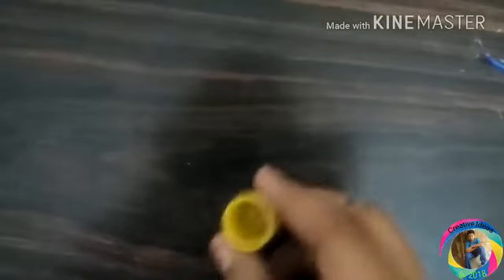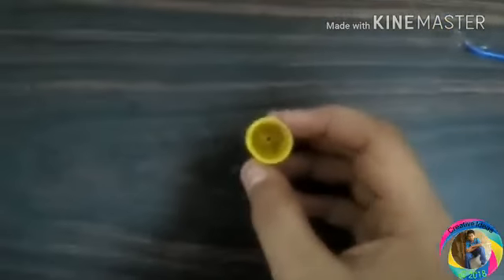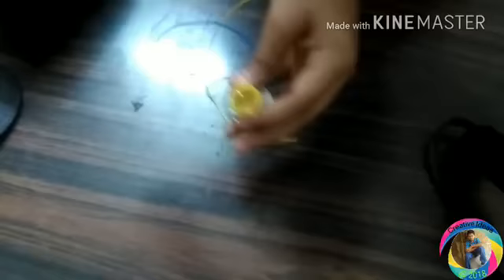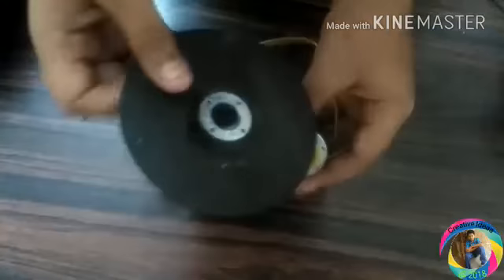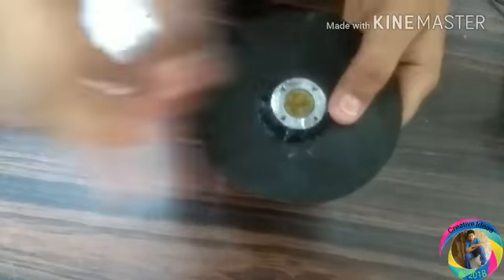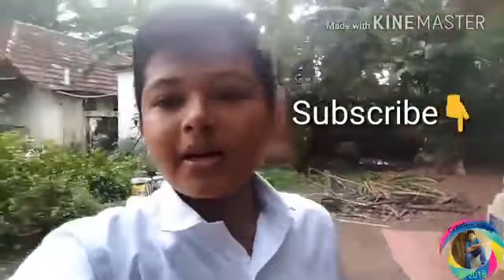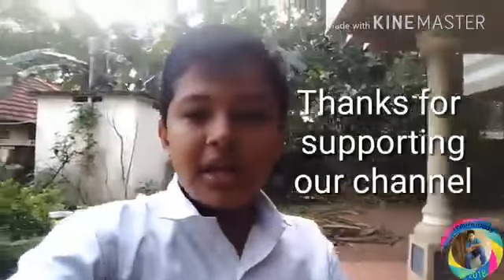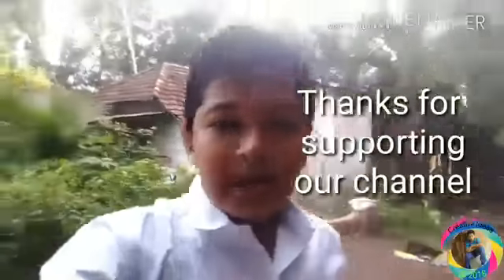How to make a simple knife sharpening machine